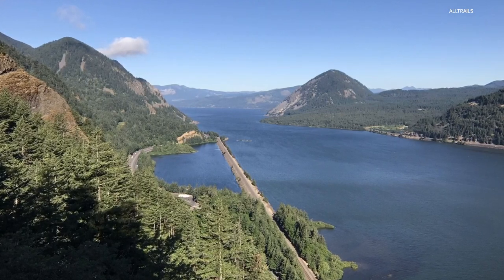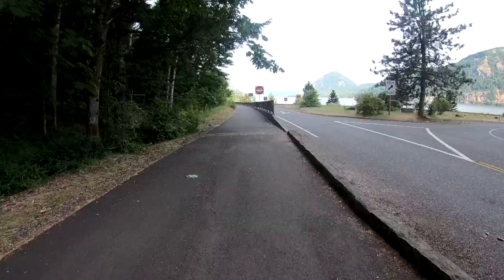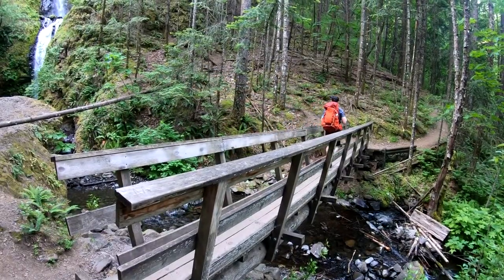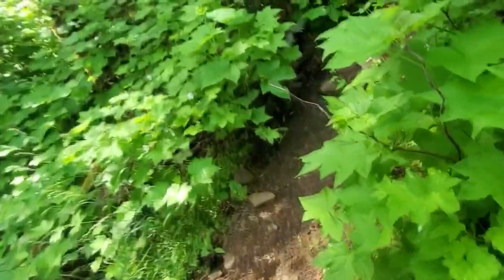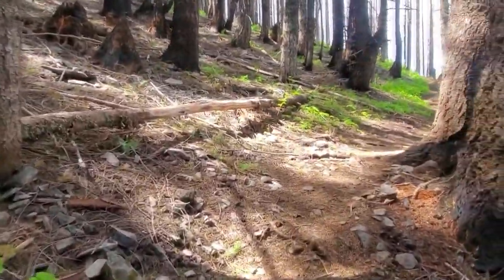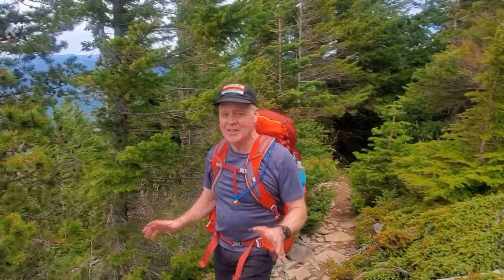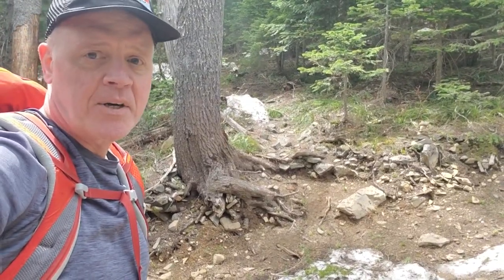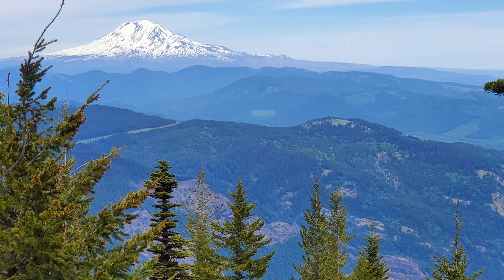Let's Get Out There: Hiking Mount Defiance in the Columbia River Gorge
The views from the Mount Defiance are spectacular. To begin, park at the Starvation Creek trailhead off Interstate 84 between Cascade Locks and Hood River.